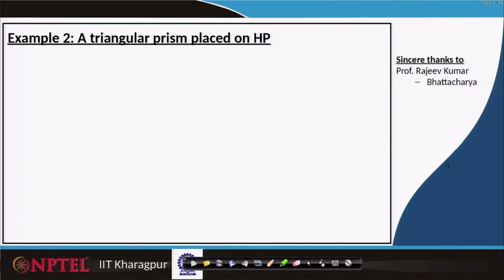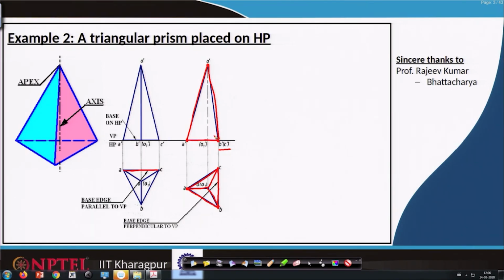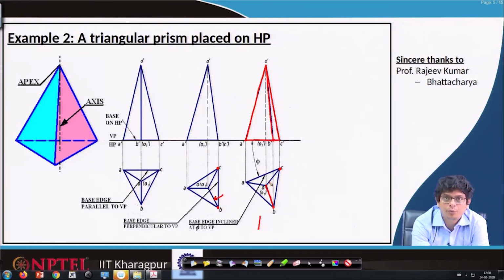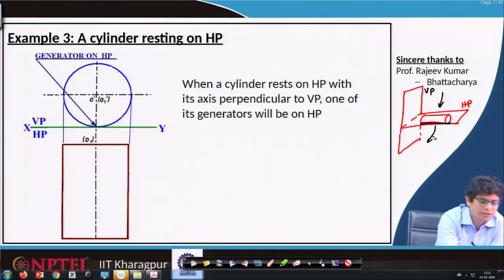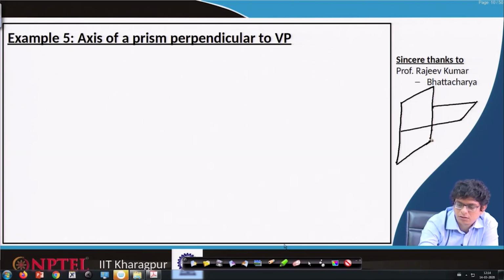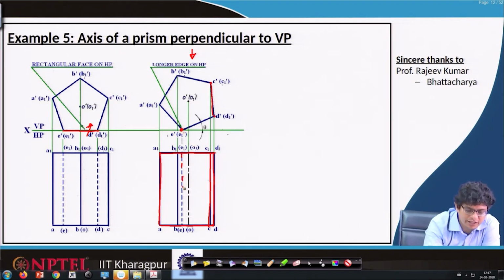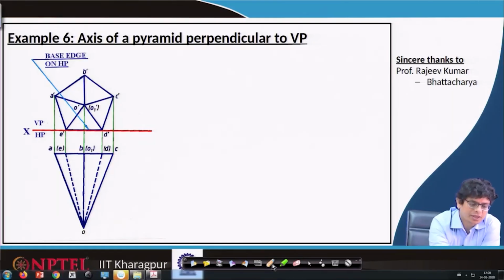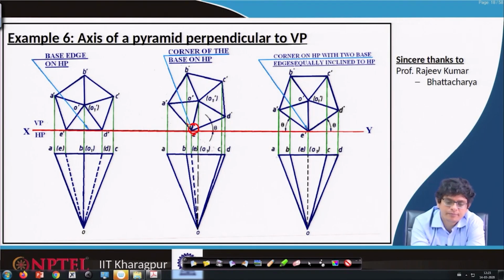PROJECTION OF SOLIDS - II